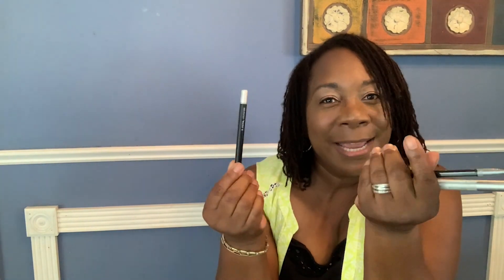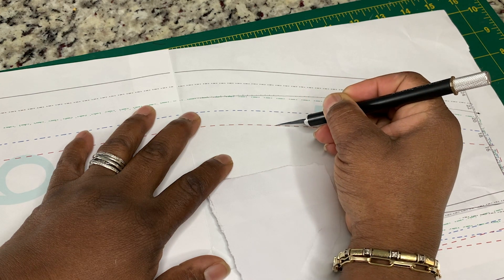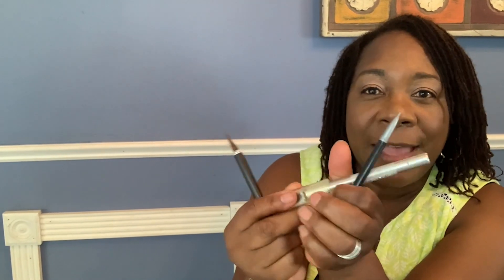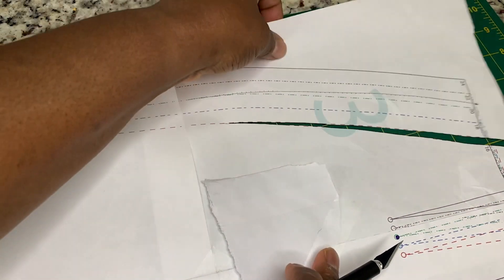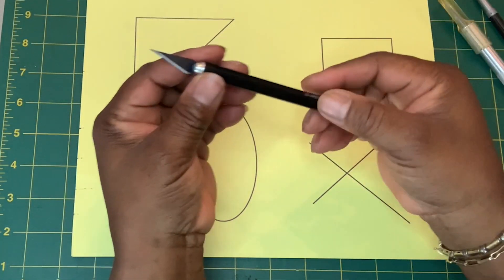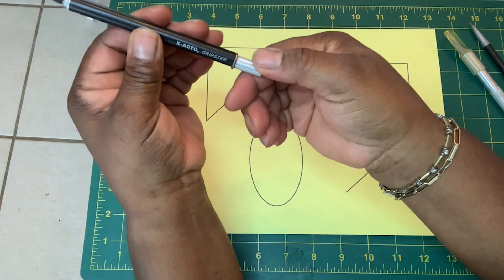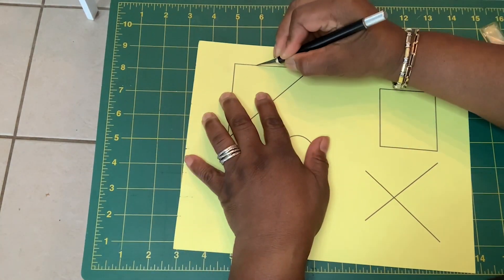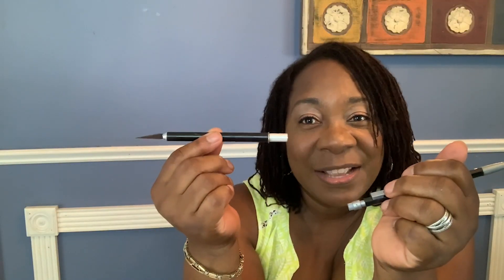ELMERS Xacto Knife | Our Point Of View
Check Our New Website For Amazing Deals!

The knife cuts paper, plastic, balsa, thin metal, cloth, film and acetate
Rubberized barrel for comfort and control with a anti-roll design with a safety Cap.
Rear blade release for easy, safe replacement
Includes No 11 Classic Fine Point Blade
This is an aftermarket of generic part